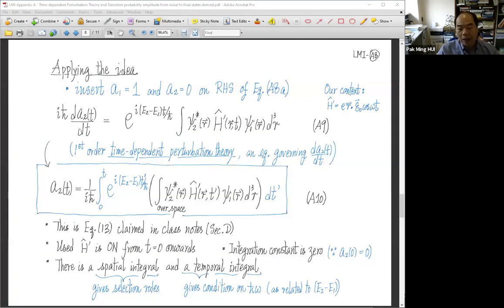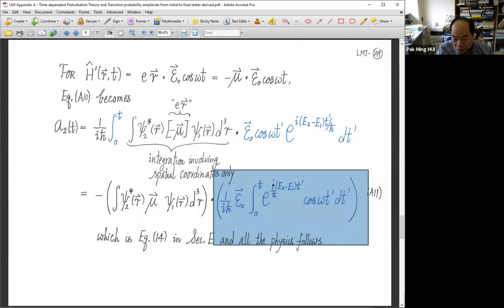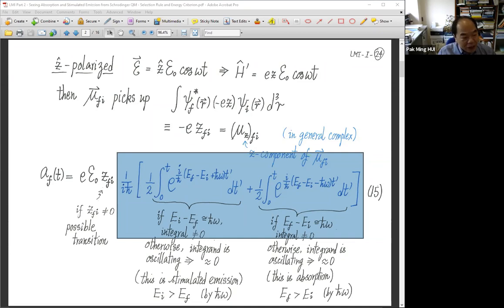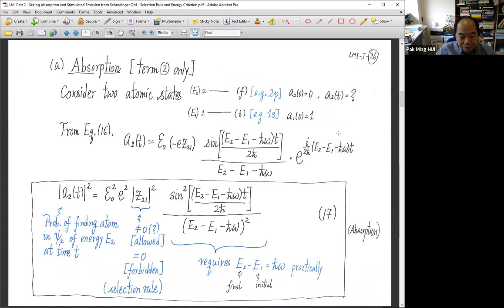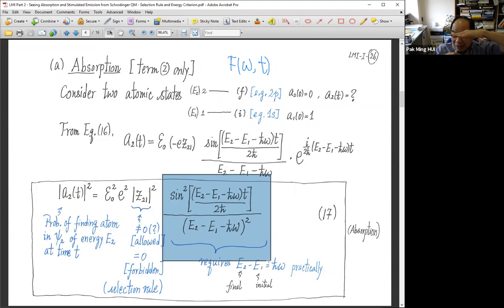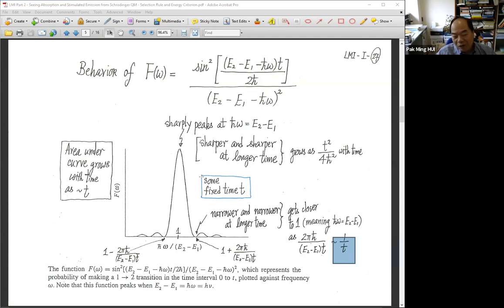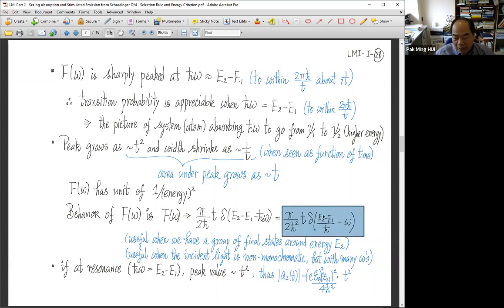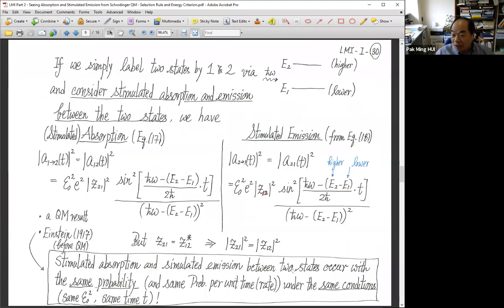GMT20210316 013241 PHYS 3022 1632x1014